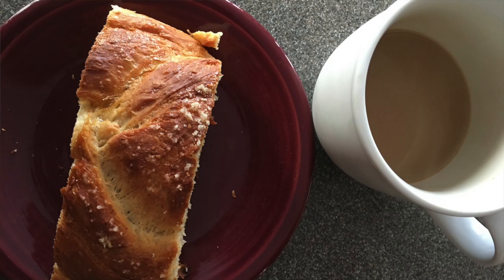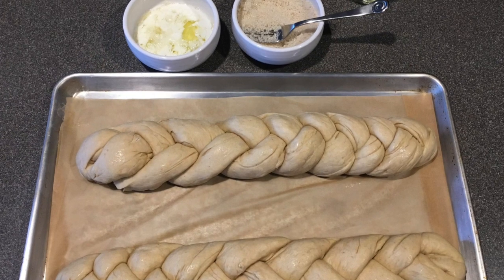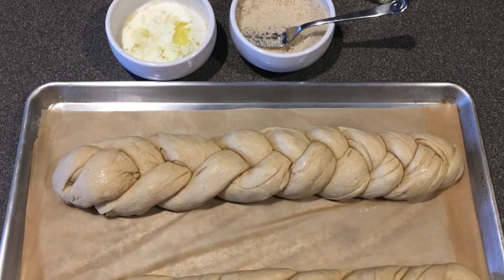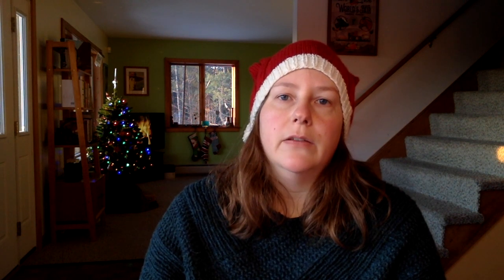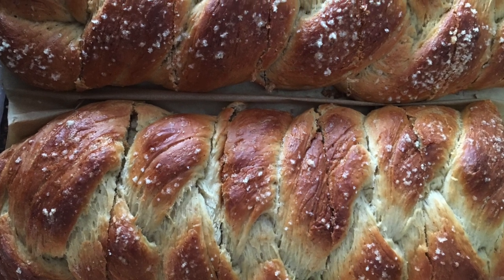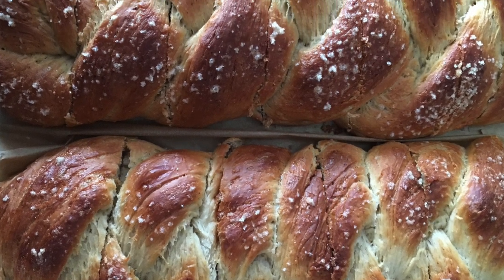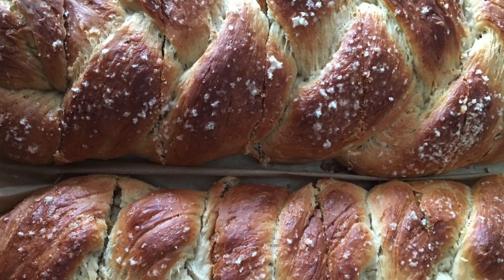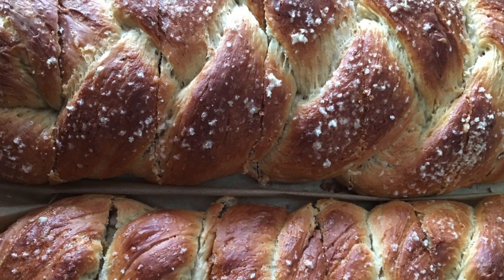Sweedish Cardamom Bread: a delicious holiday treat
Sarah shares her modified version of a classic Sweedish bread, including a tip for knowing when your dough has just the right amount of moisture.